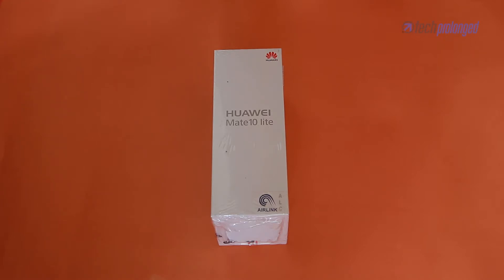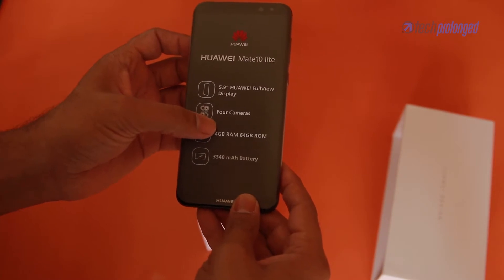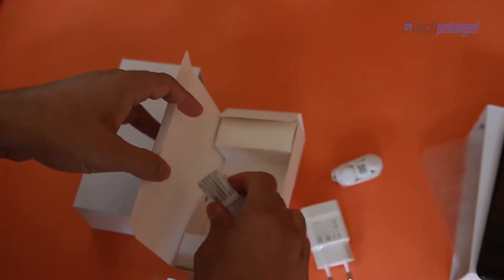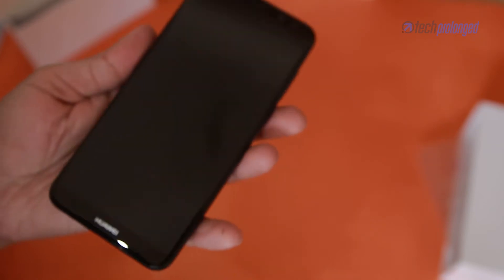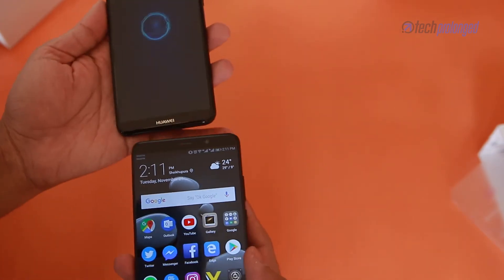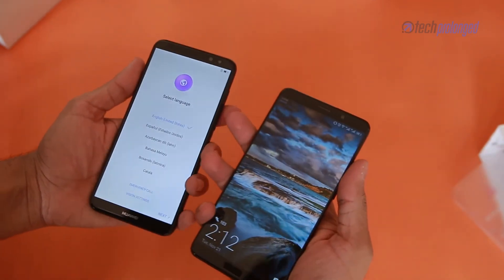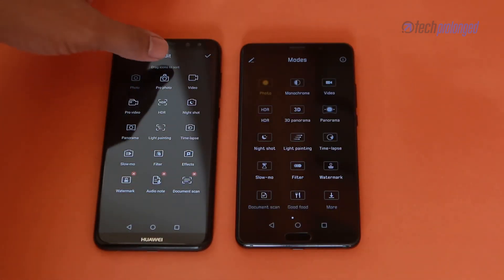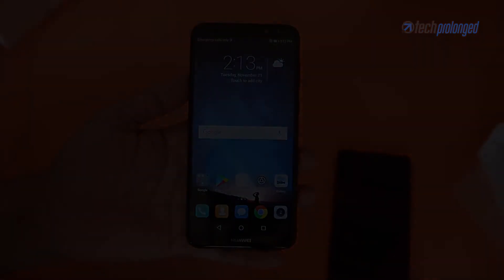Huawei Mate 10 Lite - Unboxing / Review, Camera Samples